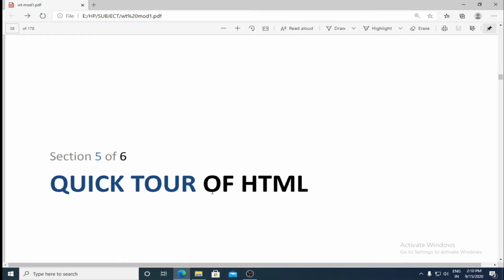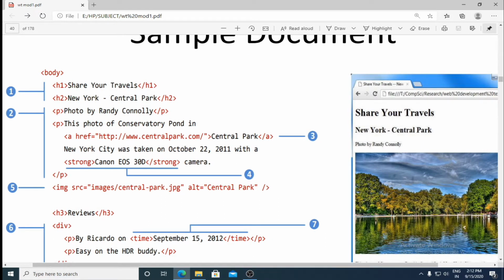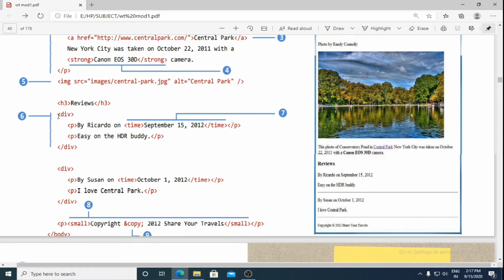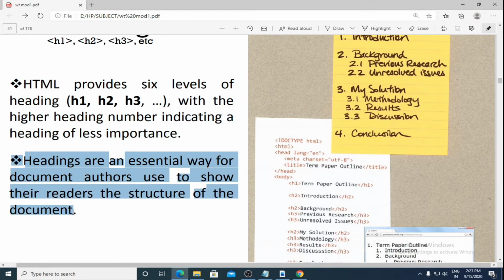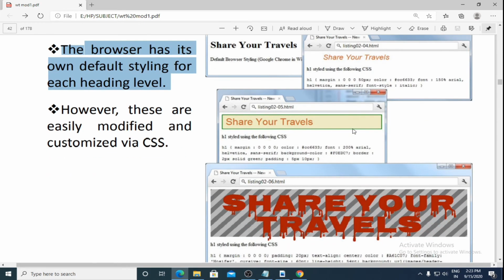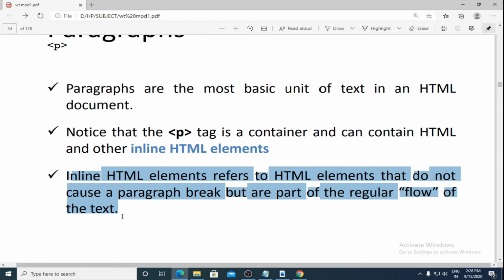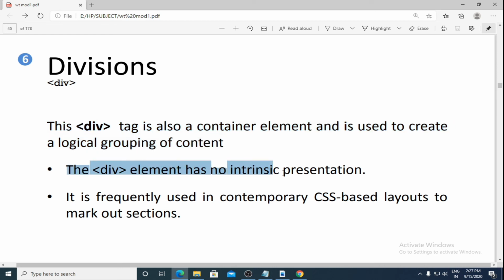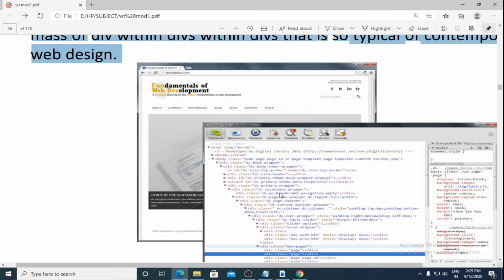WEB TECHNOLOGY & ITS APPLICATIONS 13 | 17CS71 | QUICK TOUR OF HTML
QUICK TOUR OF HTML